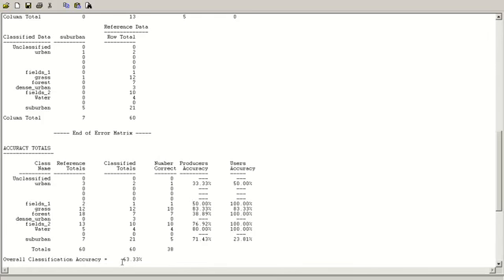youtube com Evaluating classification results part 3 YouTube